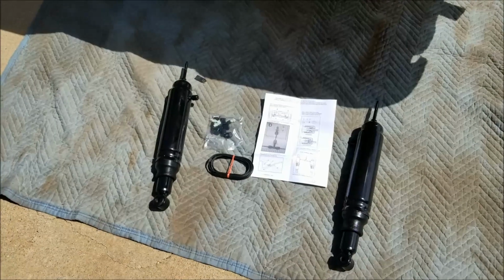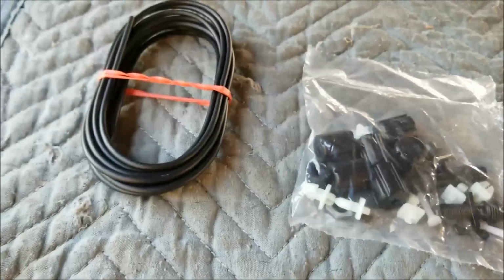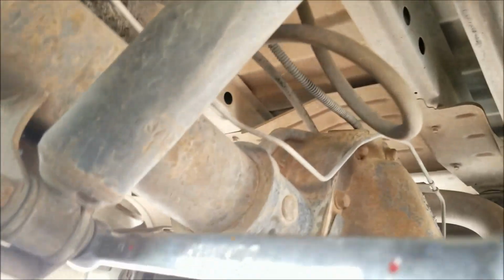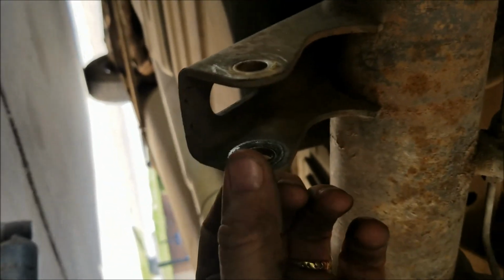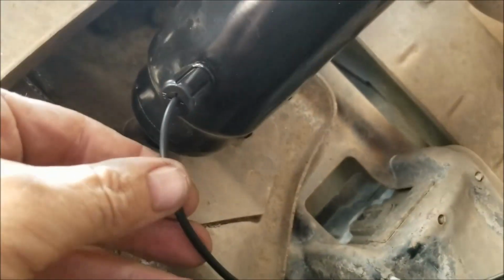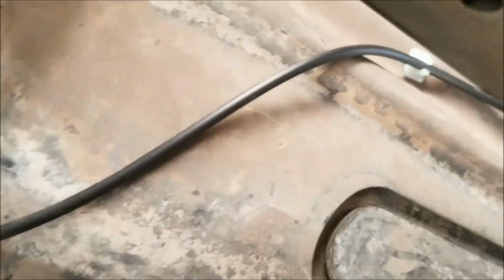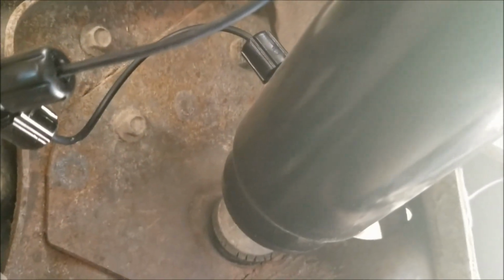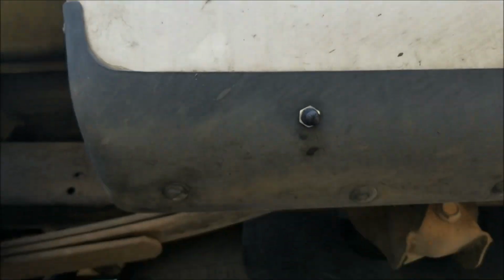Installing Monroe Air Shocks On My 2001 F150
This video shows how to install air shocks on a 2001 Ford F150 pickup. These shocks are the Monroe MA829 Max-Air shocks.
I purchased these shocks from Amazon.